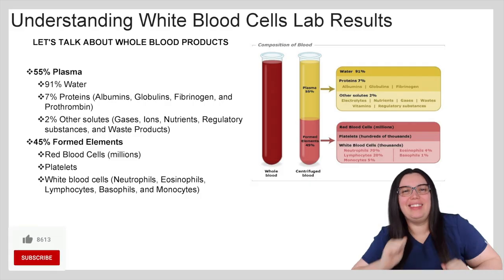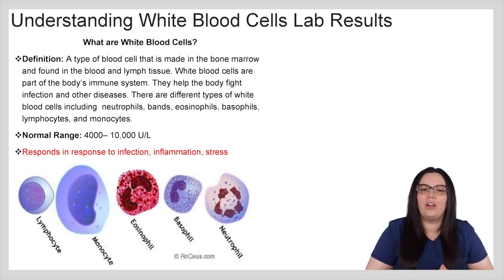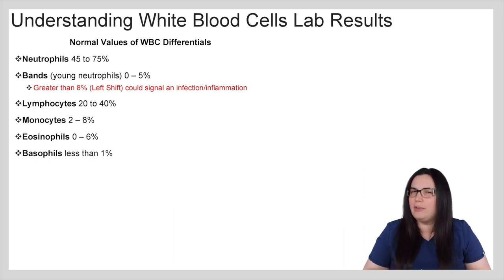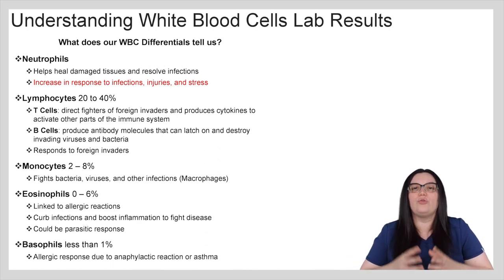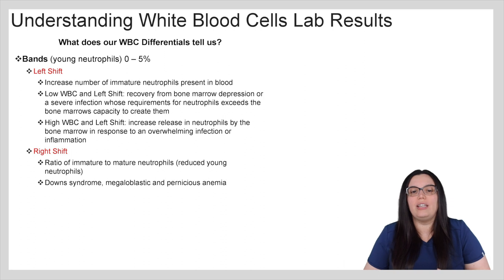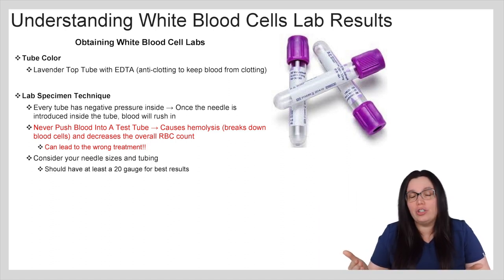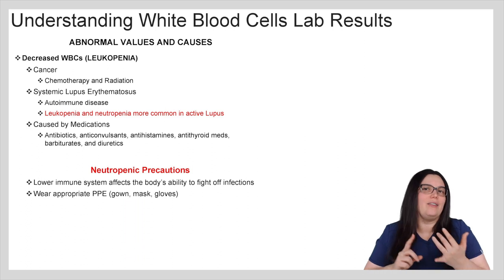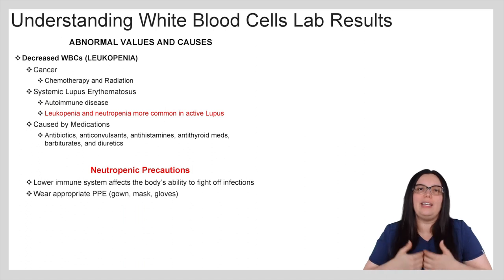WHITE BLOOD CELLS | LABORATORY VALUES NCLEX NURSING EXAM LIKE A BOSS SERIES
Laboratory Values nursing review for NCLEX and nursing school exams. In this video, we discuss white blood cell lab results and its effect on the body systems.

This lecture explains the breakdown of whole blood products, definition of white blood cells, white blood cell pathophysiology, white blood cell differential, lab specimen collection, white blood cell abnormal values, and potential causes.